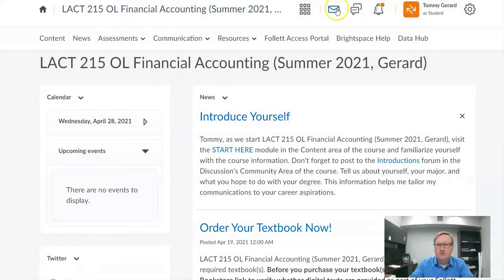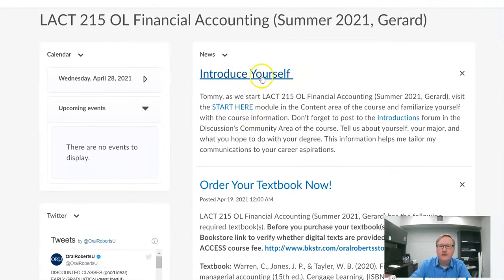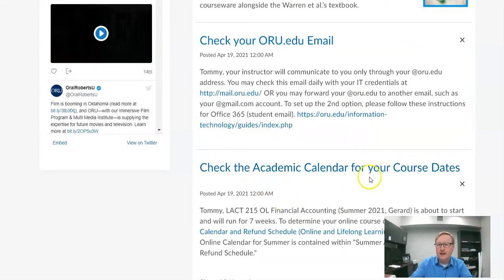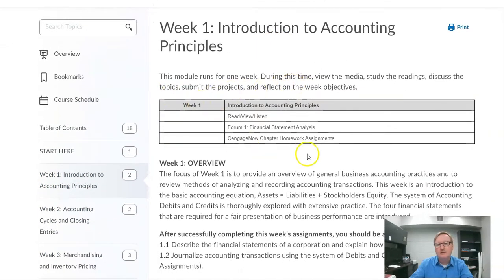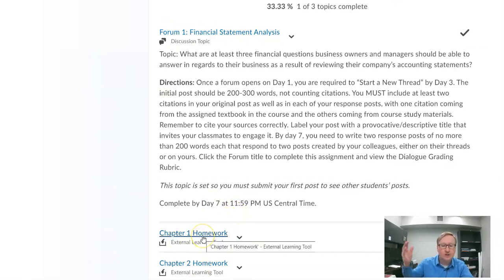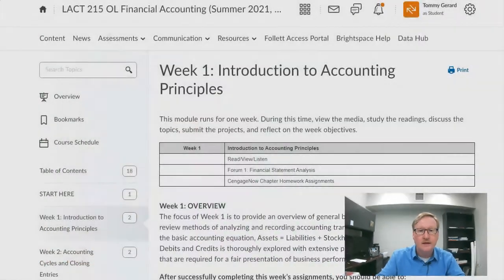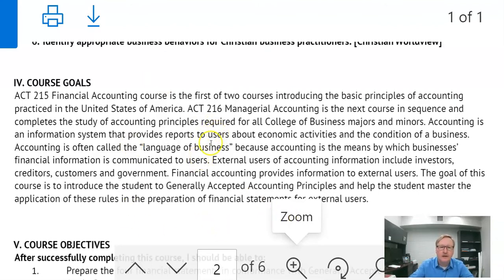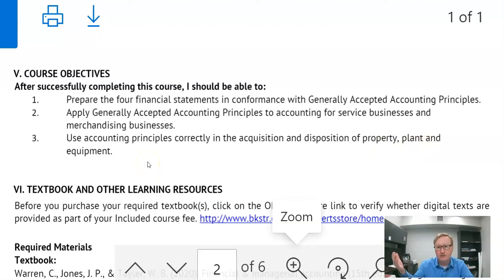Introduction to Financial Accounting Summer Class ORU LACT215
Welcome to the ACT 215 Financial Accounting course! This course is the first of two courses that introduce the fundamental principles of accounting in the United States of America. The next course in the sequence, ACT 216 Managerial Accounting, completes the study of accounting principles required for all College of Business majors and minors.

Accounting is an essential information system that provides reports to users about economic activities and the condition of a business. Accounting is often referred to as the “language of business” because it is the means by which financial information is communicated to users. External users of accounting information include investors, creditors, customers, and the government.

The goal of this course is to introduce you to the Generally Accepted Accounting Principles and help you master the application of these rules in the preparation of financial statements for external users. By the end of the course, you will be able to prepare the four financial statements in conformance with Generally Accepted Accounting Principles, apply accounting principles to service businesses and merchandising businesses, and use accounting principles correctly in the acquisition and disposition of property, plant, and equipment.

Join us in this exciting learning journey to become proficient in Financial Accounting and enhance your understanding of the language of business.

Regenerate response